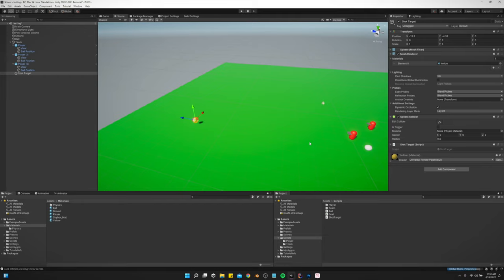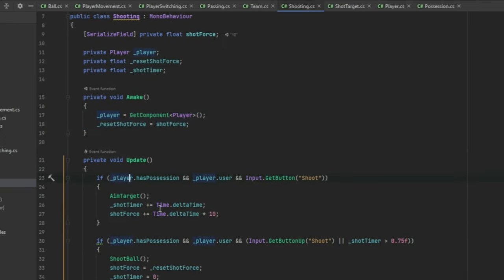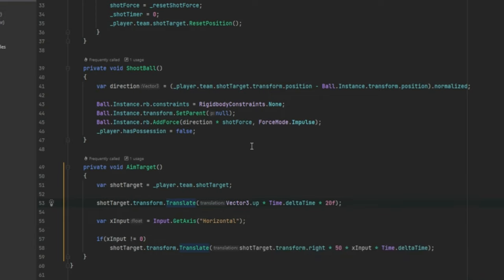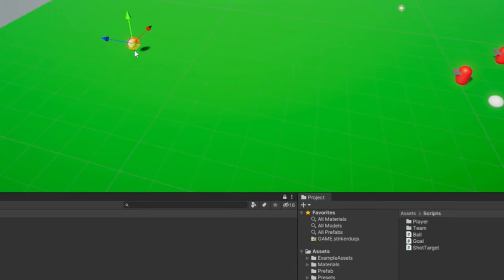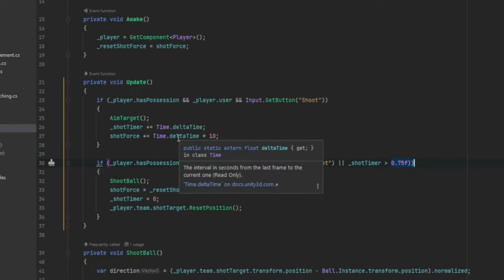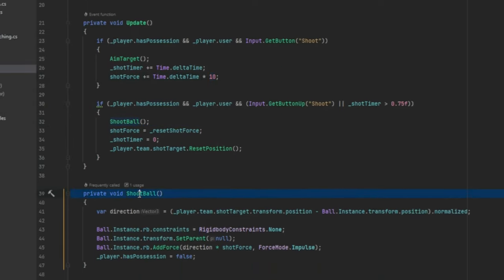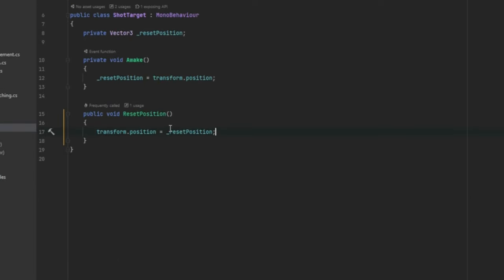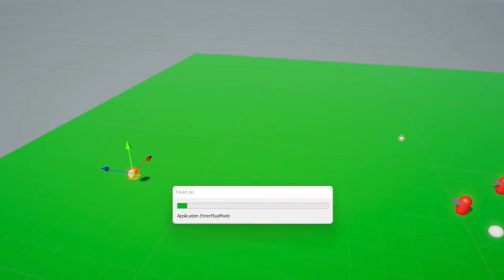Shooting System I Used in my Soccer Game I made in Unity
See my NEW 2024 Series on How to Make a Soccer Football game in Unity HERE:

Simple system I use to shoot the ball in my Unity soccer game.